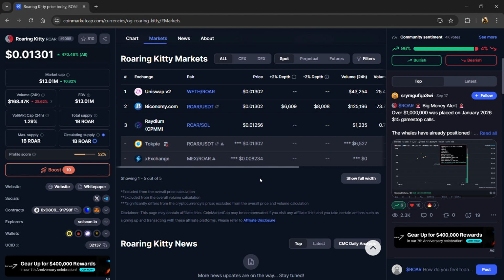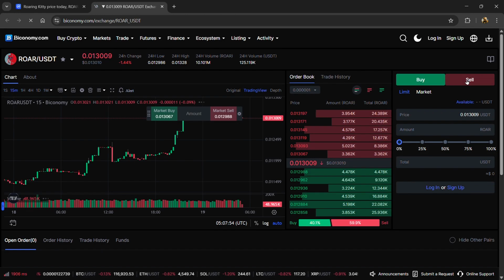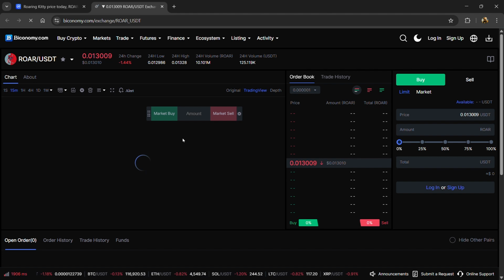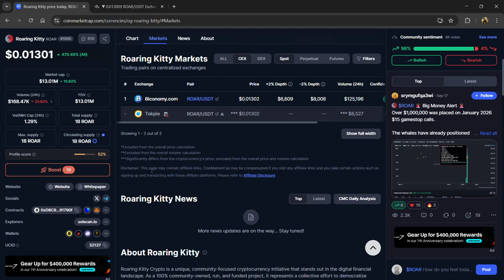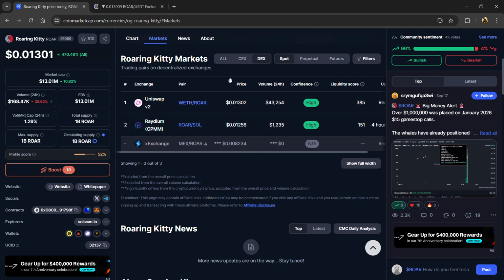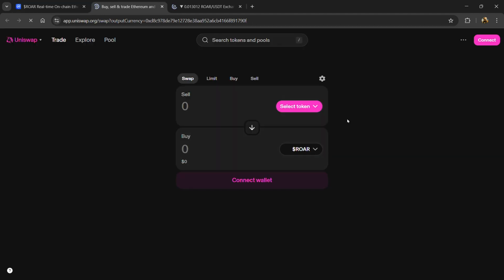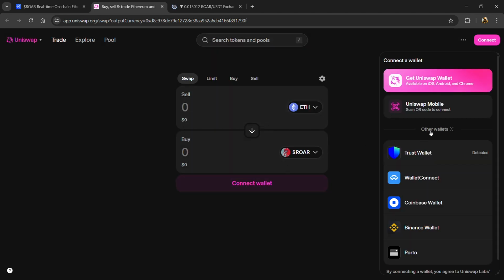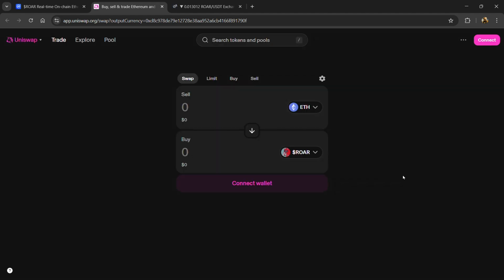How to Buy and Sell Slippy ($SLIPPY) Token??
In this video, I will show you. How to Buy and Sell Slippy ($SLIPPY) token on centralized and decentralized exchanges.